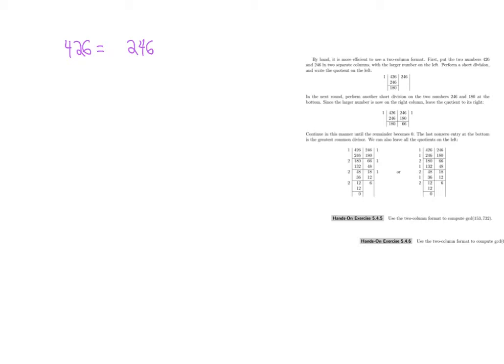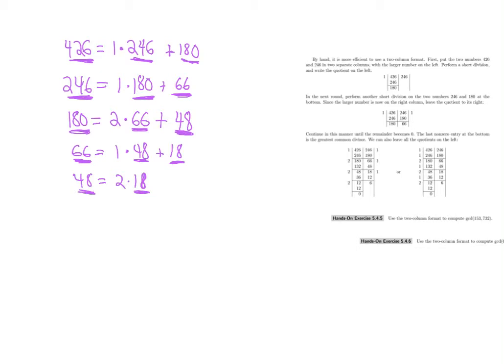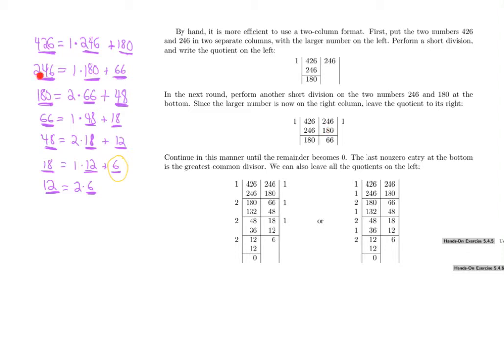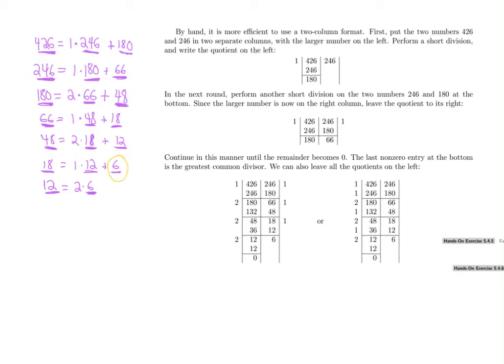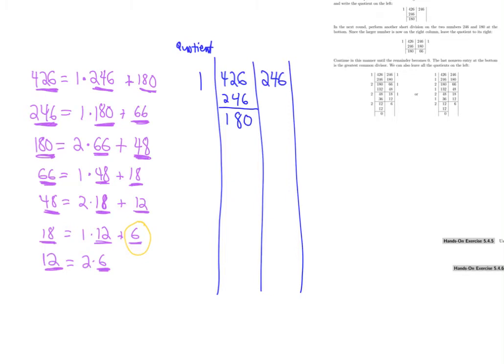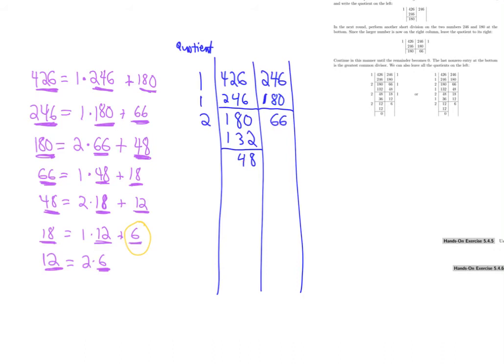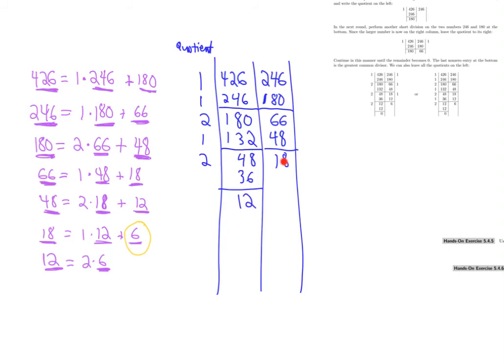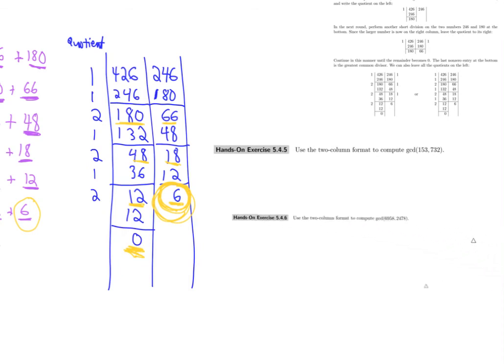Math 022 Section 5.4 (Part 3)